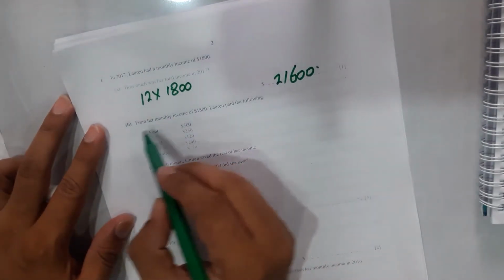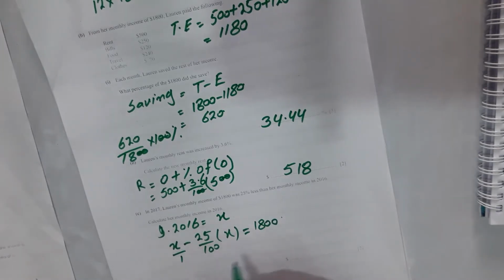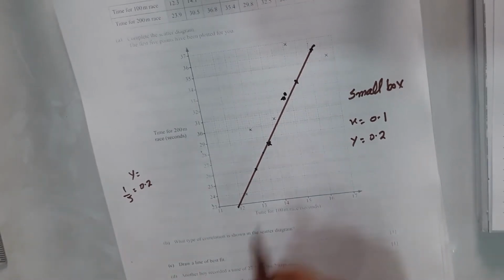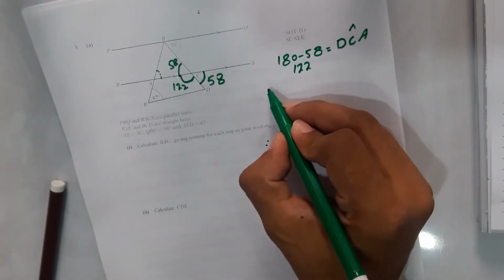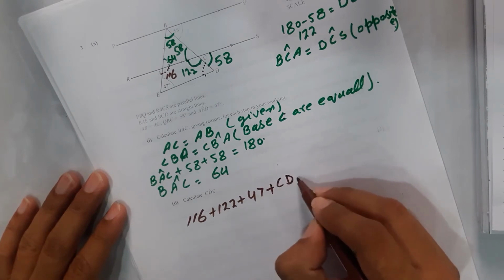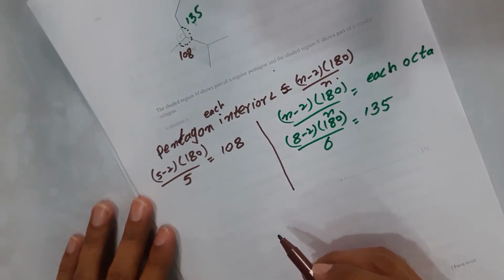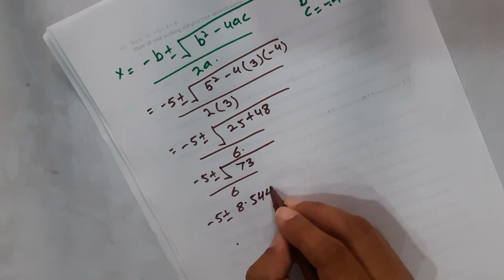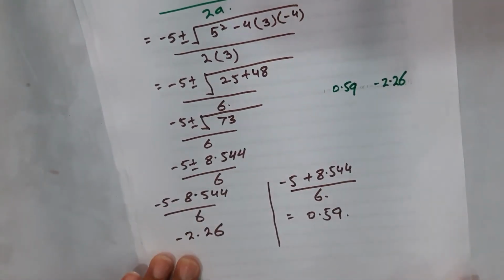O LEVEL MATH P2 PAPER 21 MAY/JUNE 2019 COMPLETE PAPER SOLUTION . 4024/21 M/J 2019. Part 1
Note: Please set Quality to 1080 for clear video.
In this video O level math past paper 4024/21 M/J 2019 P2 solved. Keep watching for getting updates on O level Math crash course. Oxford Math Learning# O level Solved Past Papers# #4024/21 M/J 2019# # Sajjad Hussain#